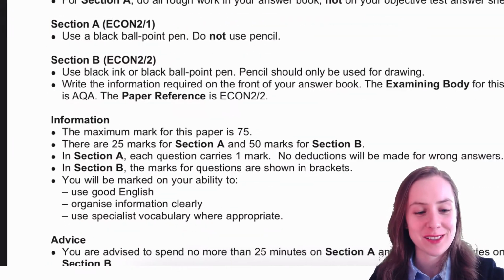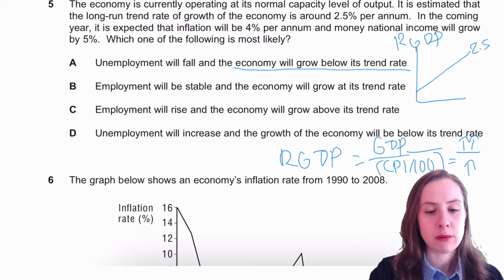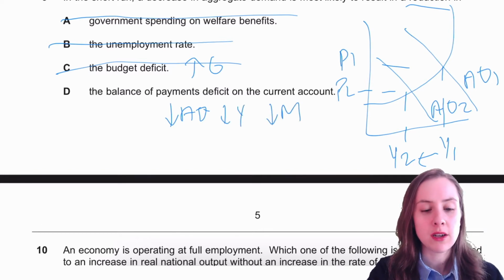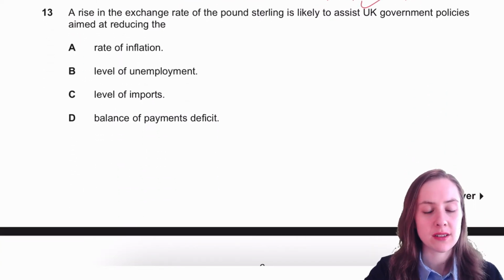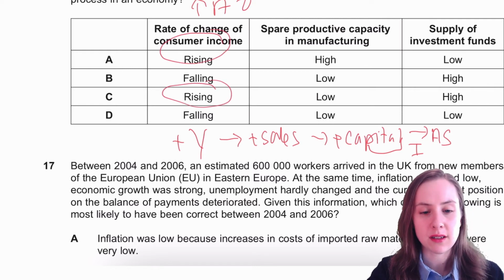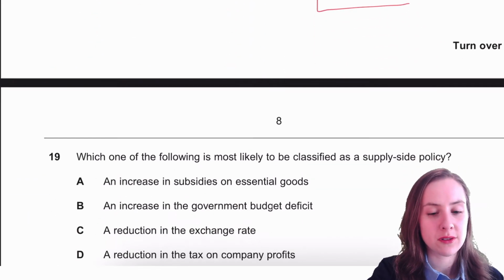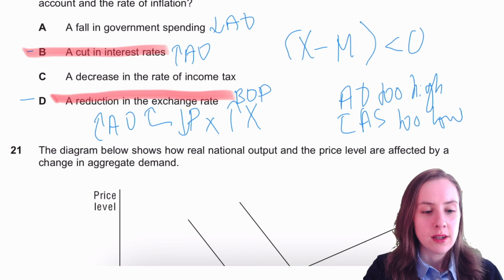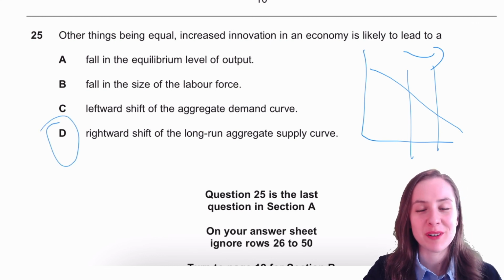Year 12 MACROECONOMICS Multiple Choice Practice (2009 June, AQA) - Useful practice for ALL boards!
Hi All,
Let's mix things up and do a walk-through of a Year 12 macroeconomics past paper (AQA Unit 2 June 2009).

I think these papers are great for all exam boards (AQA, Edexcel, OCR, Eduqas, WJEC, IB). And it should be very similar economics content to what you'd be used to.

Sophie